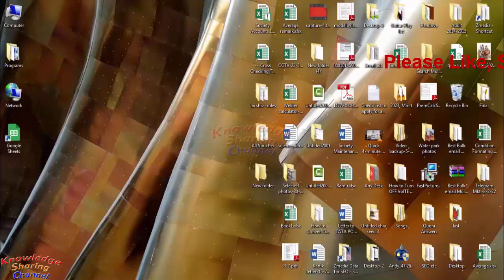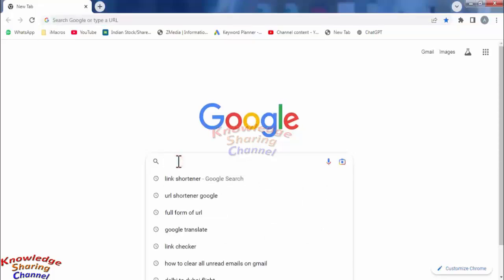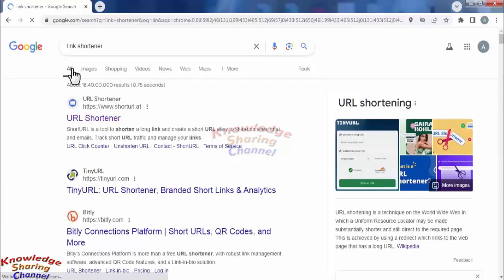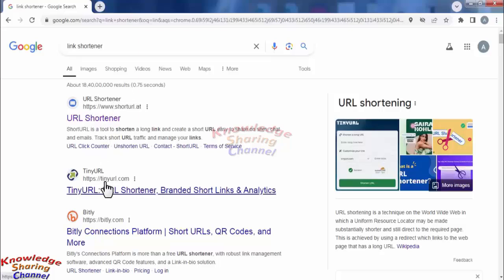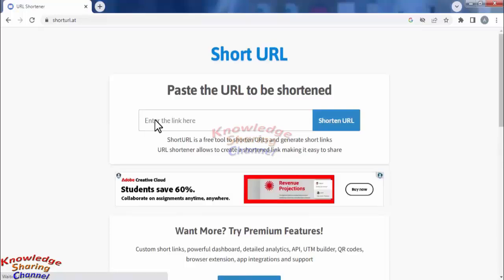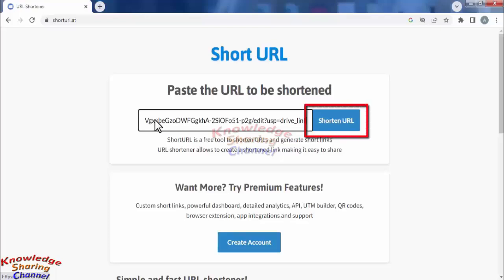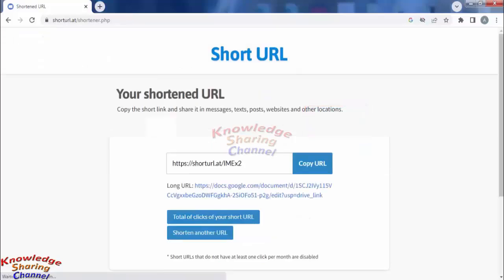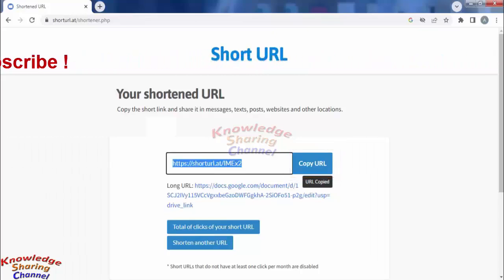How to Short a Link ! How to Shorten URL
In this video we have shown How to Short a Link ! How to Shorten URL Step by Step